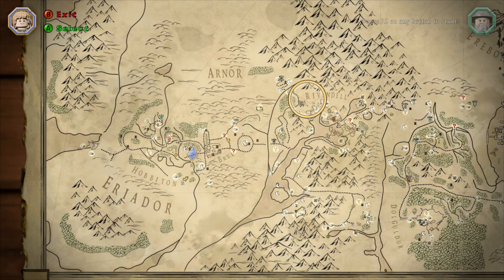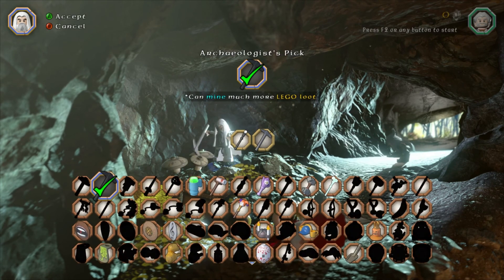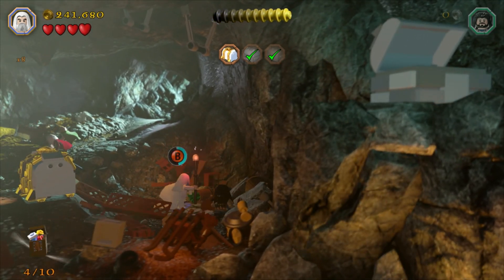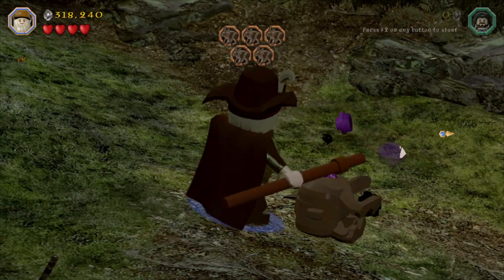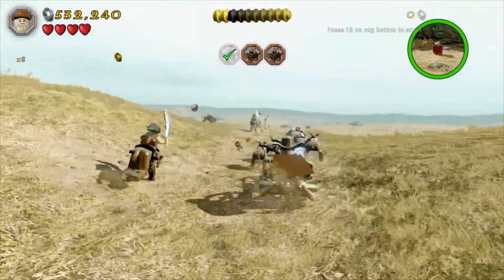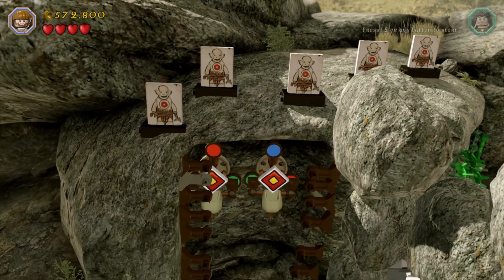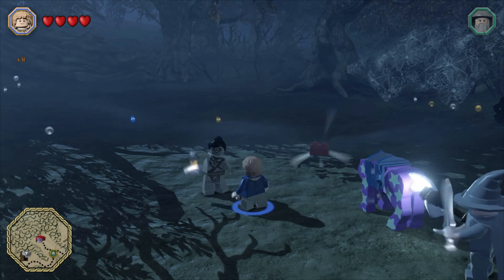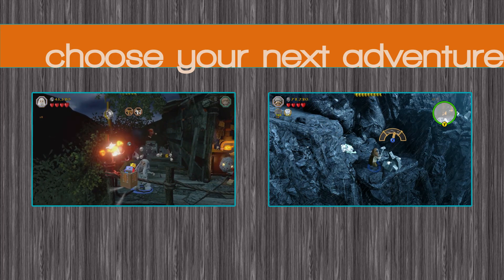Troll Hoard - CARNIVAL - Free Play - 10 Minikits | 4 Treasures | Blacksmith Recipe - Lego The Hobbit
So, the Troll Hoard. Treasures! Hurrah! The Blacksmith Recipe is for the Mithril Skeleton Crank which rewards Red Brick Middle-Earth Carnival. Other than that, nothing too tricky.

Blades and Borrowed things
Minikit 1 (Mithril silver): 0:00
Treasure 1 (Archaeologist's Pick) 1:15
Blacksmith Recipe: 1:40
Minikit 2 (Mithril Silver): 2:00
Minikit 3 (Goblin): 2:15
Minikit 4: 2:25

Being Hunted
Minikit 5: 3:20
Treasure 2 Trophy Mallet: 3:40
Minikit 6 (Bow): 4:00
Treasure 3 Banarang: 4:50

The Hidden Pass
You can ride this as long as you don't kill all the bad guys
Minikit 7 (in the middle): 5:30
Minikit 8 (5 flags to smash): 5:30
Treasure 4 Painted Bow: 6:30
Minikit 9 (Light): 7:00
Minikit 10 (Mithril Silver/Catapult): 7:20

Quests:
Red Brick, Middle-Earth Carnival
Radagast's House, Cranks Very Much : 8:40
Nighttime

Mithril Brick, Archaeologist's Pick,
Caradhras, Mining for Riches: 9:45